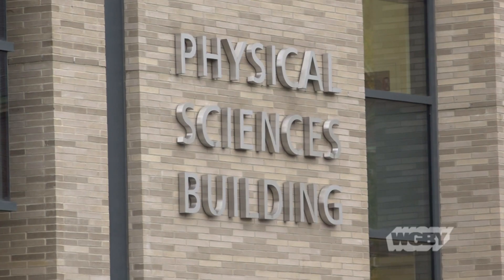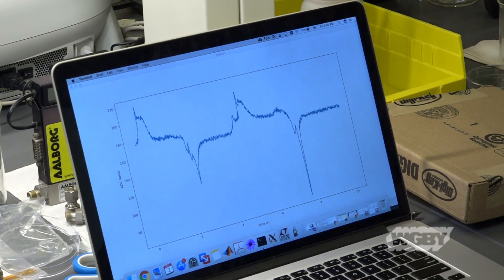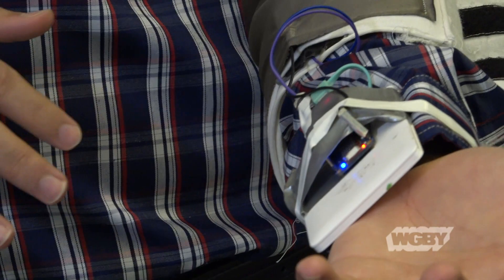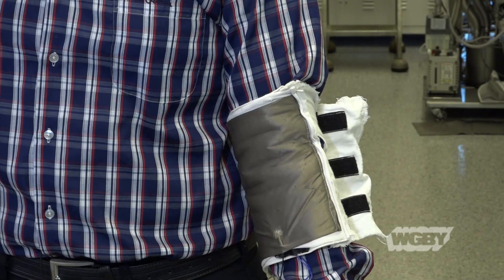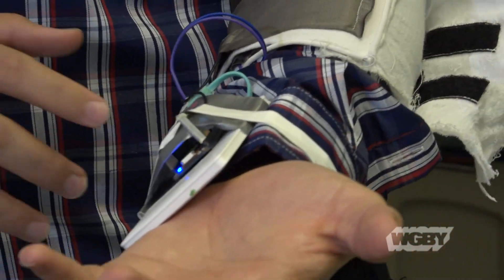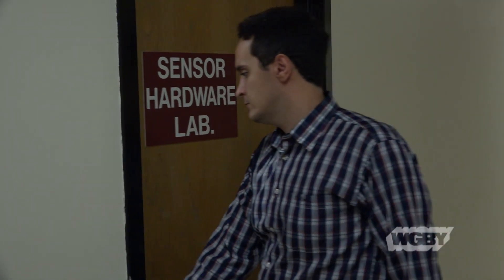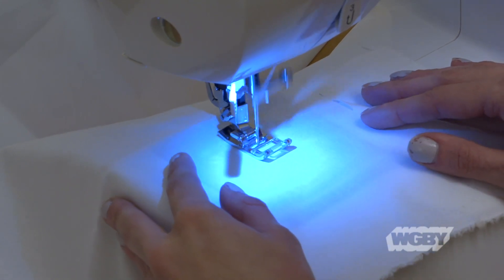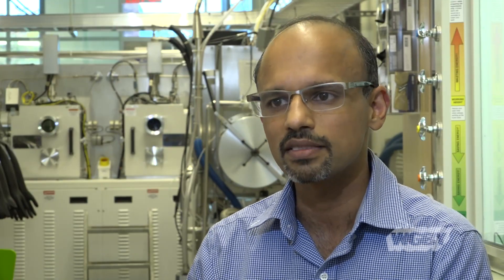Body Monitoring Smart Fabric Developed at UMass Amherst | Connecting Point | Jan. 2, 2019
The next generation of wearable activity sensors may not be strap-on devices like a Fit Bits or Apple Watches, but rather smart fabric. The smart threads or fabric patches would be sewn into clothing and offer instant, continuous monitoring of body movement. The smart fabric technology being developed at the UMass Amherst Institute of Applied Life Sciences, could help doctors assess medical conditions.  Connecting Point’s Jenna Berkowitz visited the lab to get a look at how this technology could impact us in the very near future.